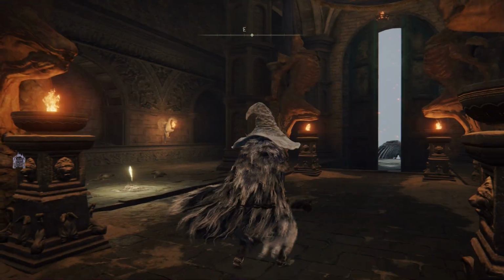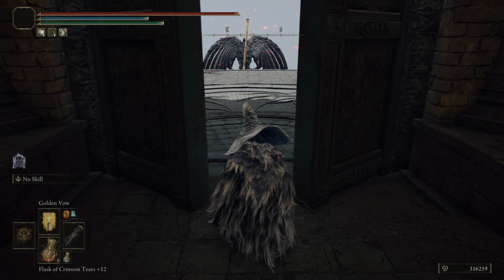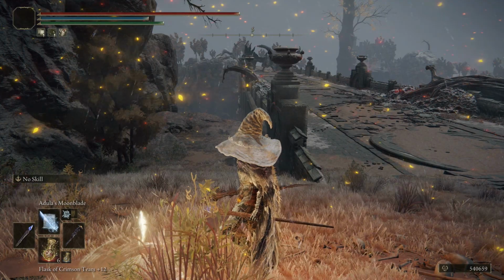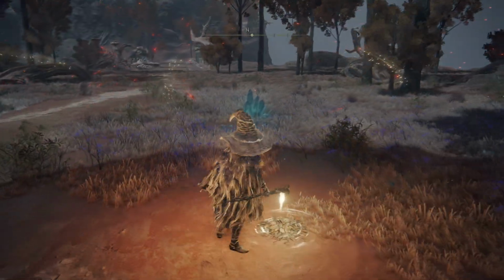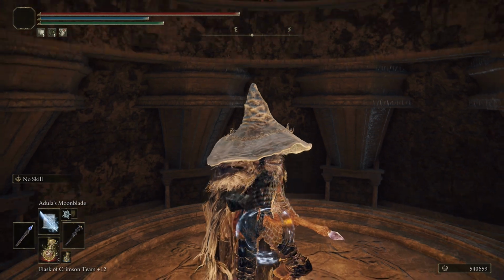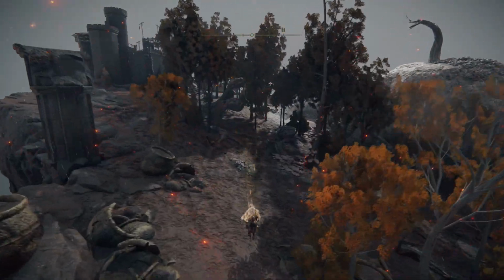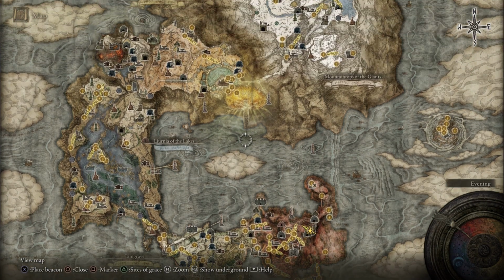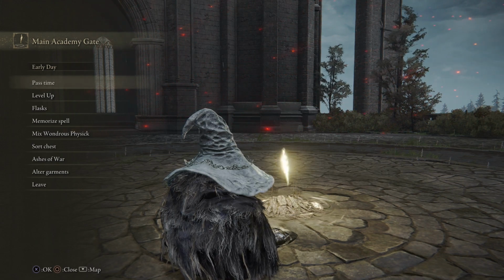Updates & Technical Difficulties